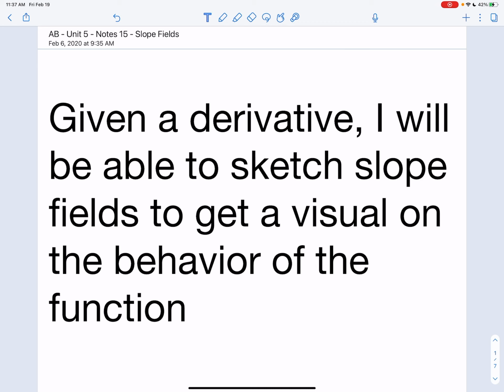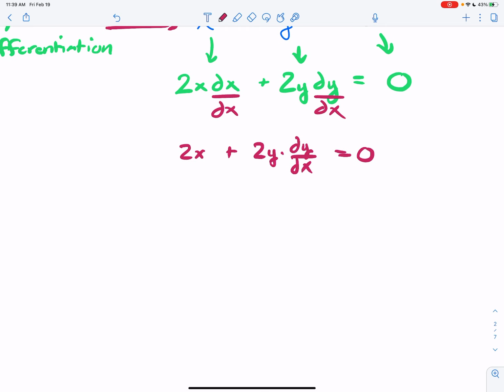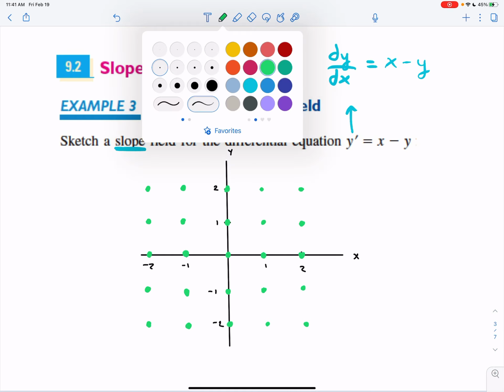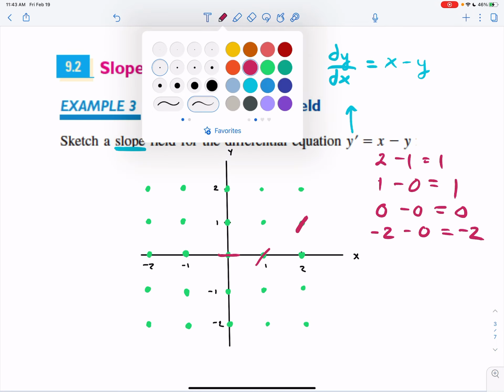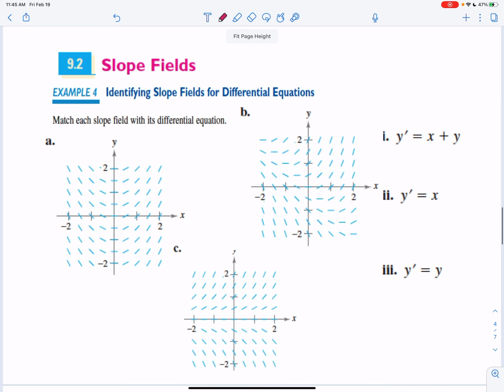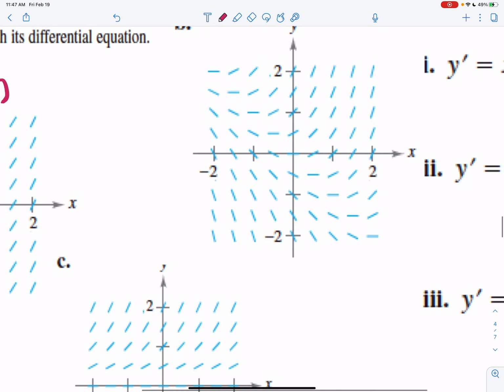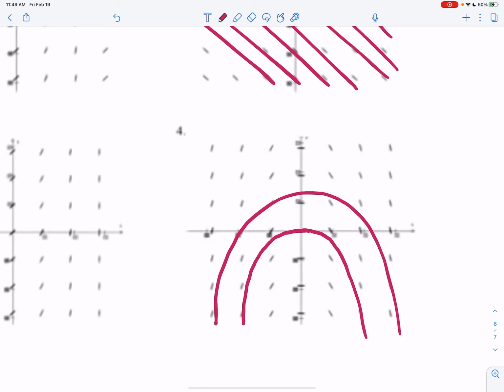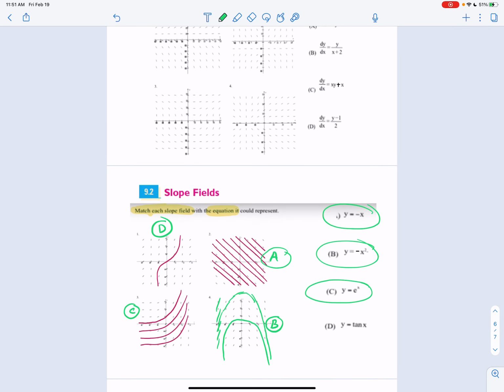AB - Unit 5 - Notes 15 - Slope Fields